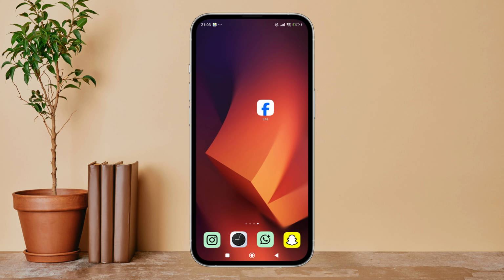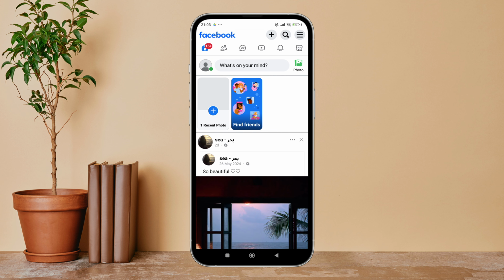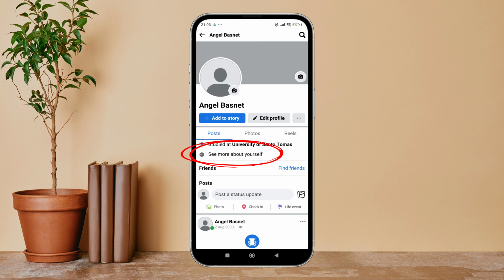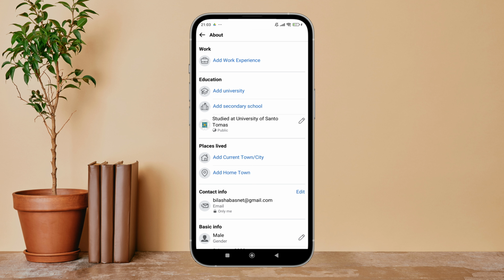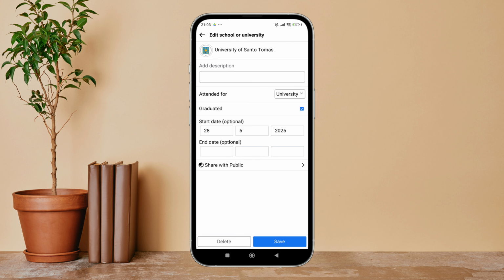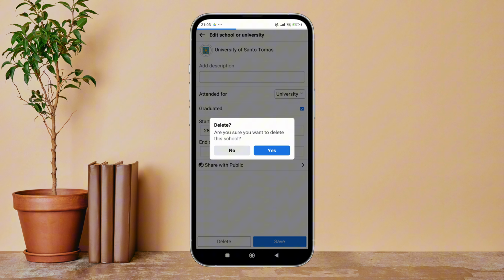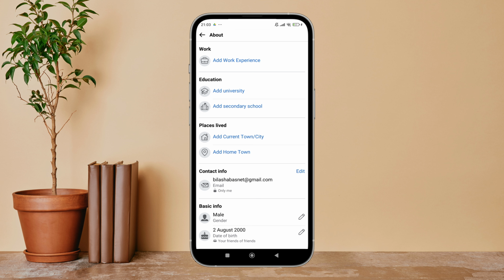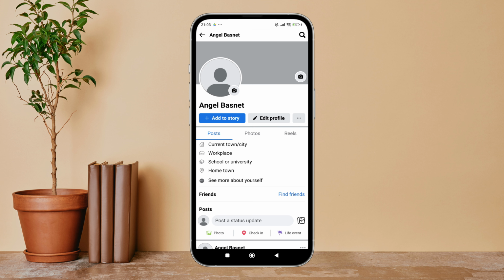Remove Your University or School from Your Profile on Facebook Lite. |Technologyglance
Want to delete your school or university from your Facebook Lite profile? This video will walk you through the step-by-step process of removing your educational information in the latest version of Facebook Lite. Whether you're switching schools or just want more privacy, we’ll show you exactly where to go in the app. It’s a simple and quick update to your profile that anyone can do in under a minute using these updated 2025 instructions.